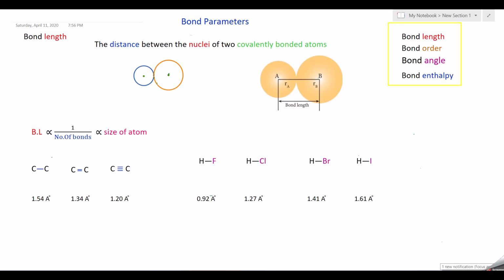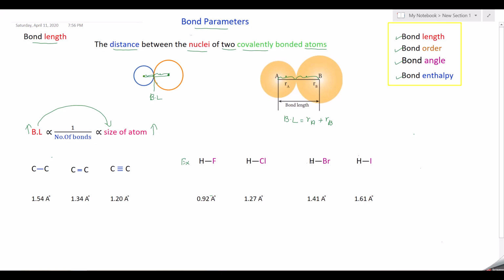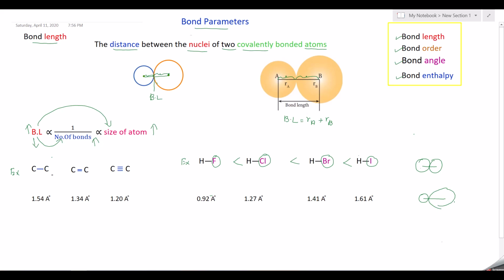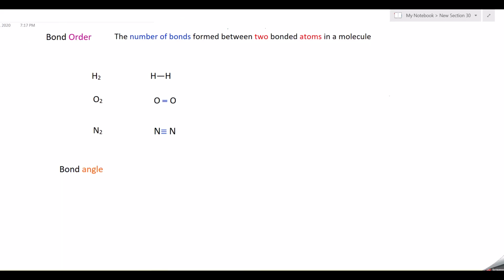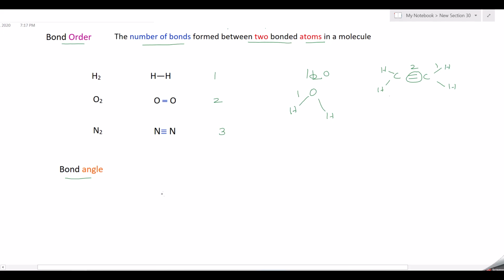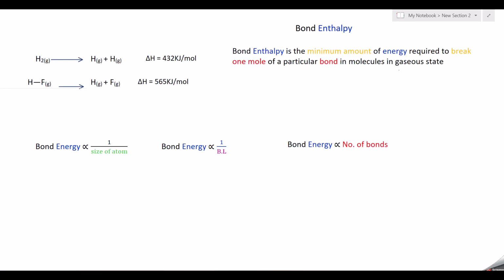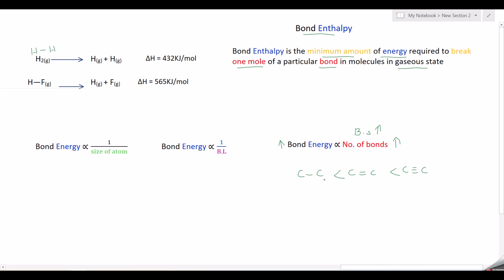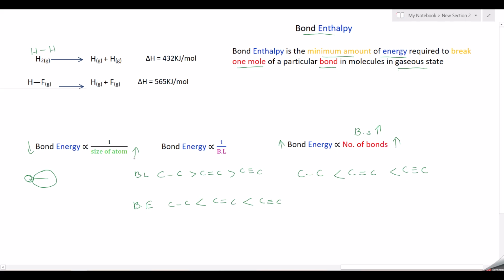Bond Parameters - Bond Length, Bond Order, Bond Angle and Bond Enthalpy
This gives an in-depth understanding of the Bond Parameters, Bond Length, Bond Order, Bond Angle and Bond Enthalpy  based on the newly introduced syllabus for 11th Students by TamilNadu. . .